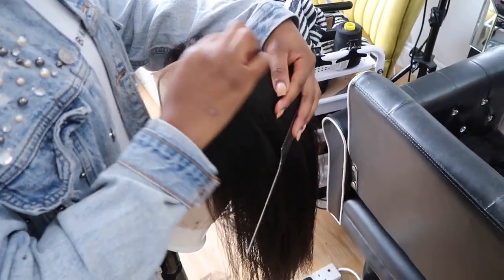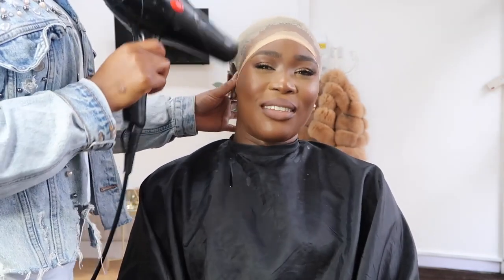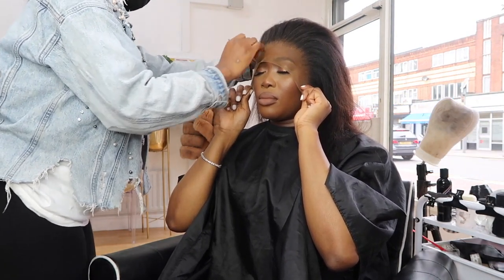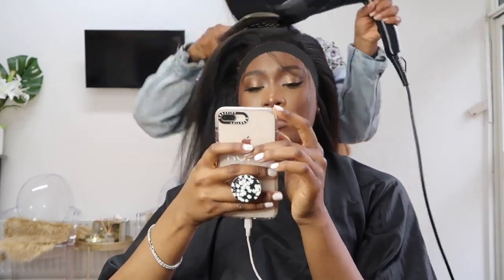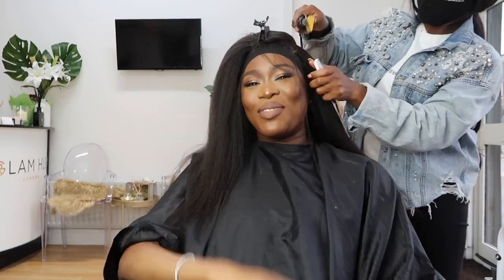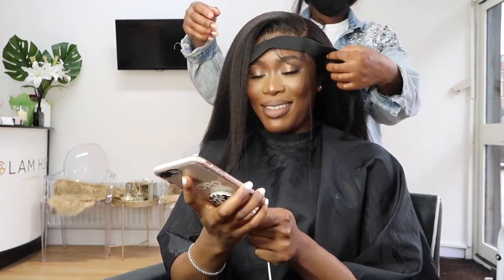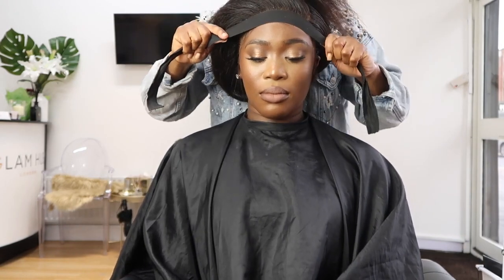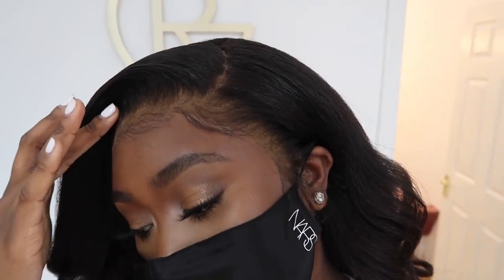REALISTIC+KINKY+STRAIGHT+WIG+ +START+TO+FINISH+WOWAFRICAN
Link to the wig:
130% Density 360 Lace Wig Italian Yaki Malaysian Virgin Hair [TLW42]
Length: 20 inches
Density:130%
Cap Size:Average(22/22.5in)
Pre-plucked hairline
Bleach knots & Elastic Band